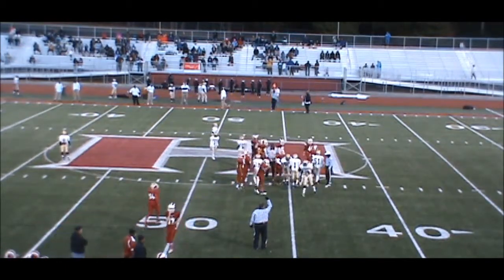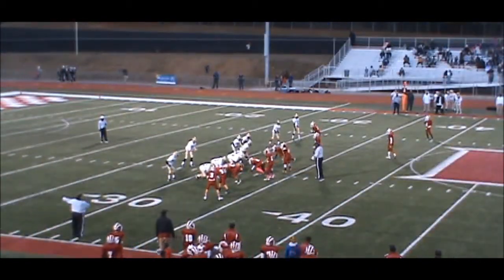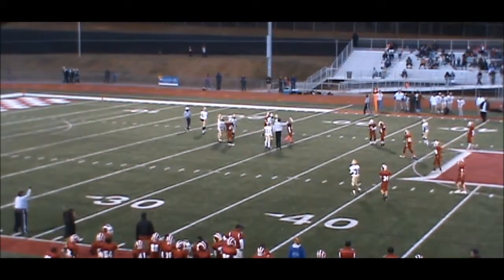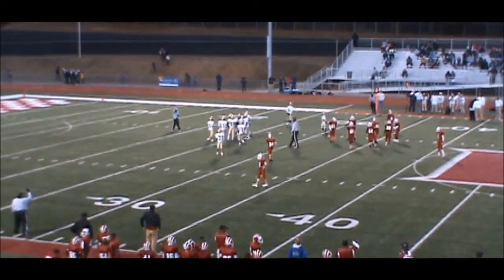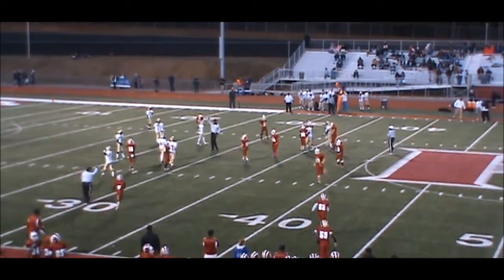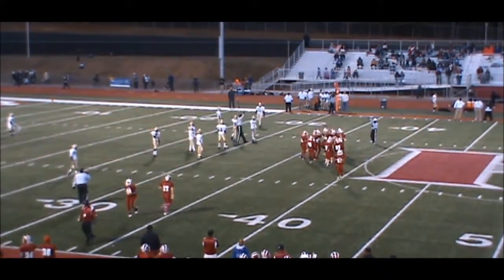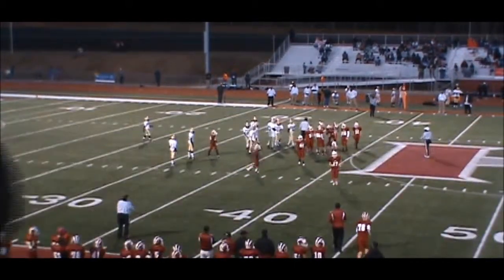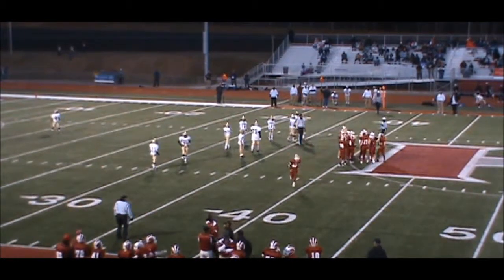Hillgrove vs Hiram 7th 2013 4th Quarter